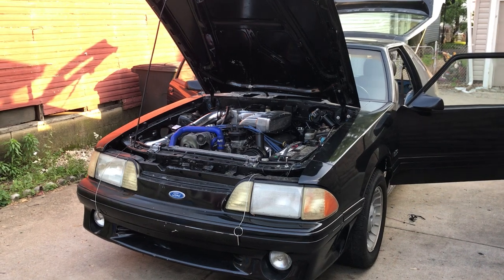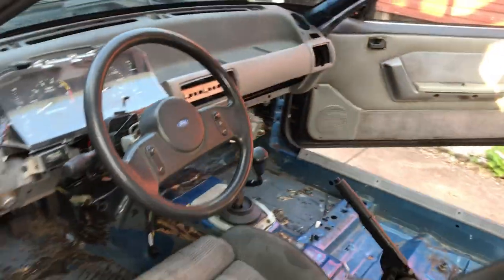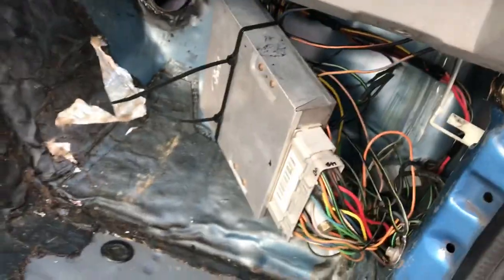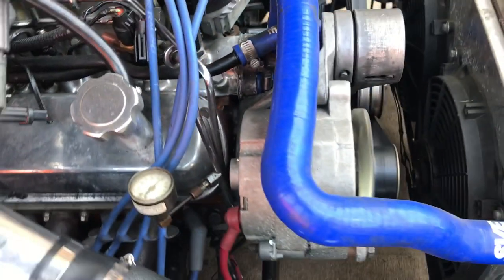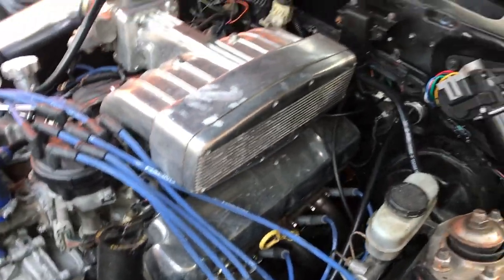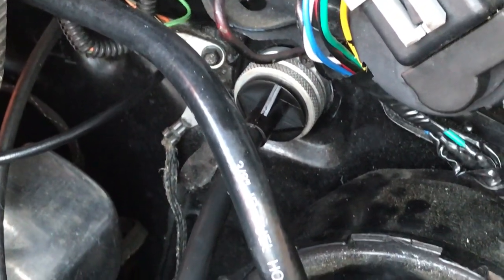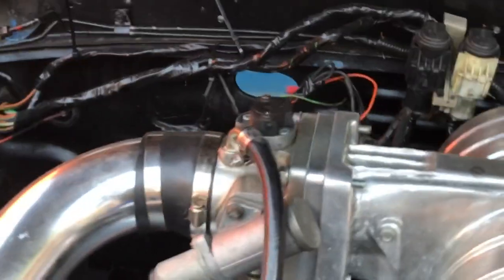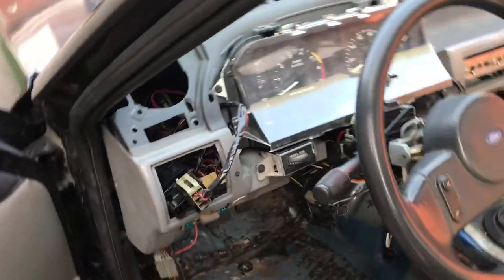Fox Body Mustang - clutch cable with fire wall adjuster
88 Mustang GT, Trick Flow Cam, hypereutectic pistons, new clutch cable...